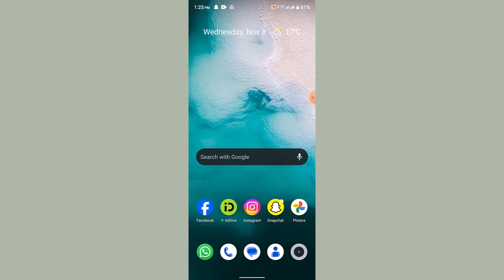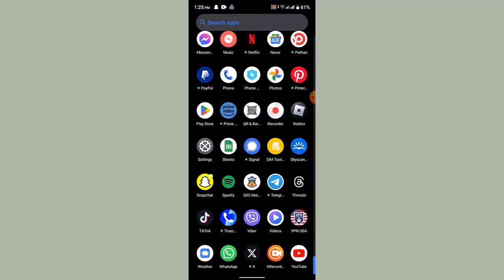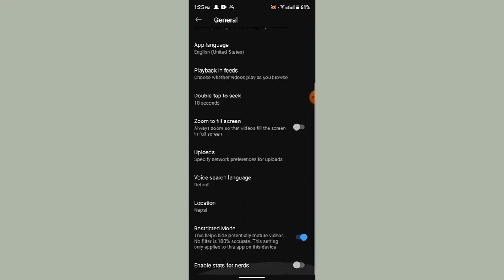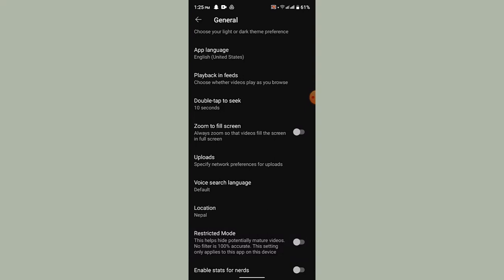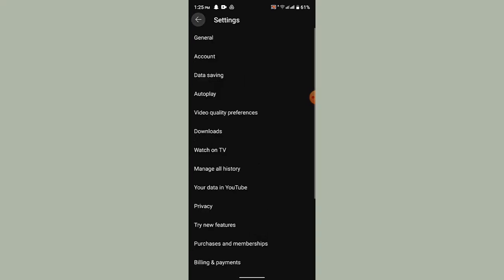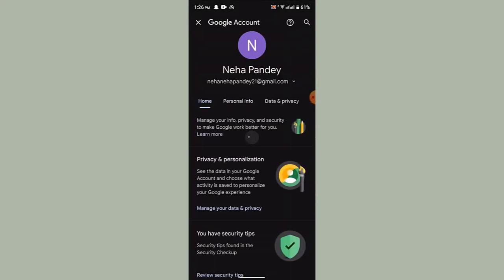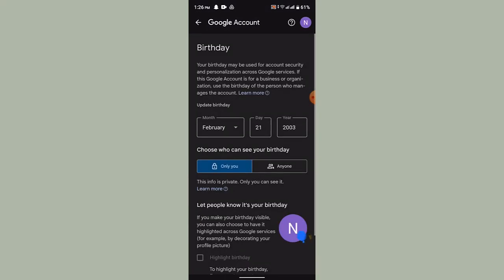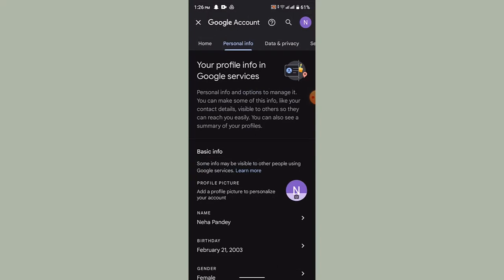How to Turn off Restricted Mode on YouTube !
This video guides you in an easy step-by-step process to turn off restricted mode on Youtube.

Chapters / Timestamps
0:00 Intro
0:16 Turnoff restricted mode on Youtube
1:27 Outro